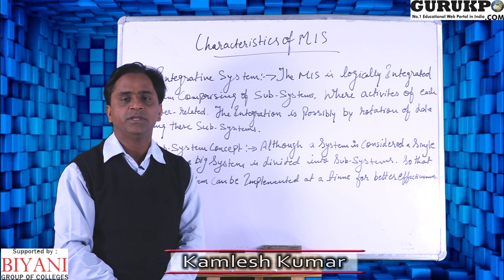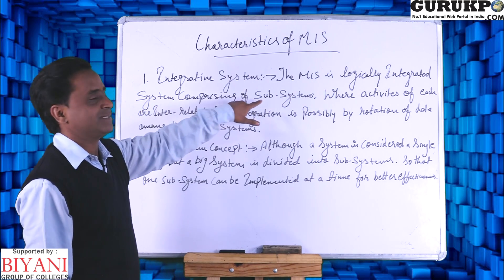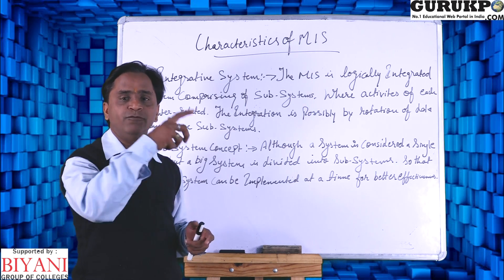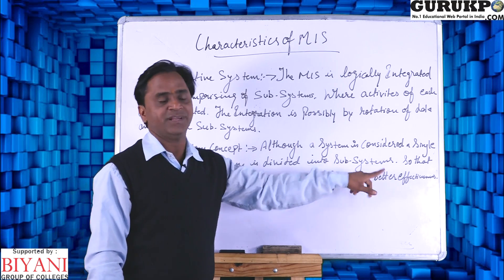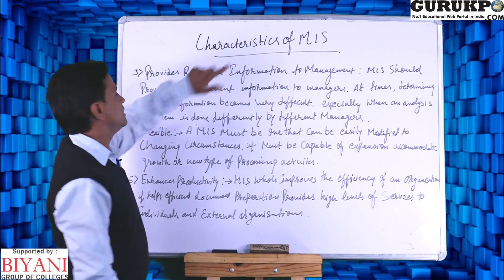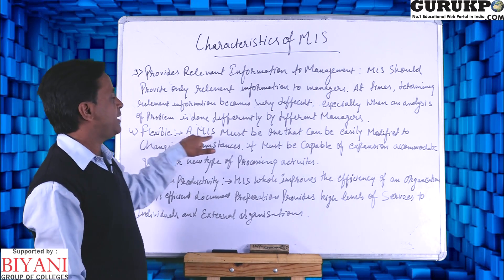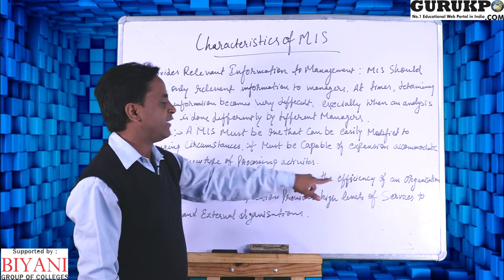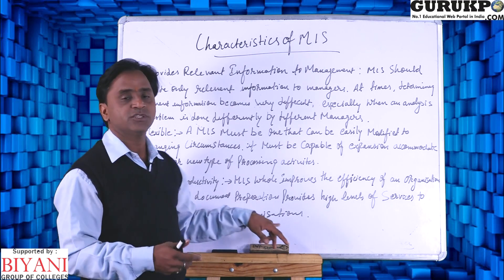Characteristics of MIS( BCA, MCA)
In this video Kamlesh Kumar explains about Characteristics of MIS
Management Information Systems & its Functions